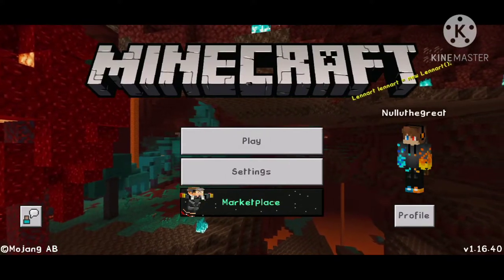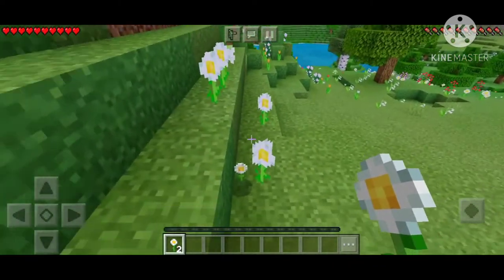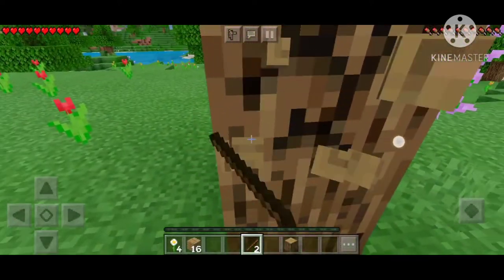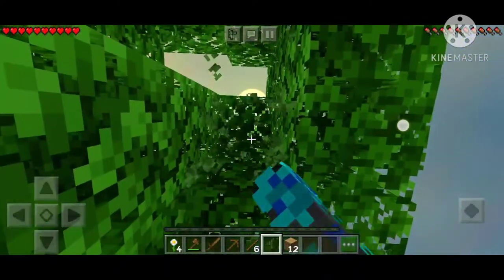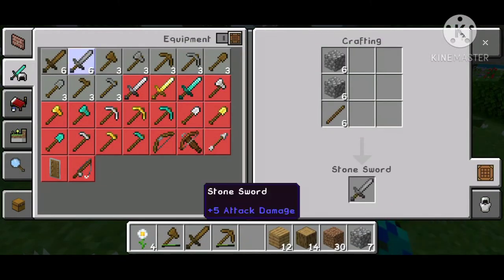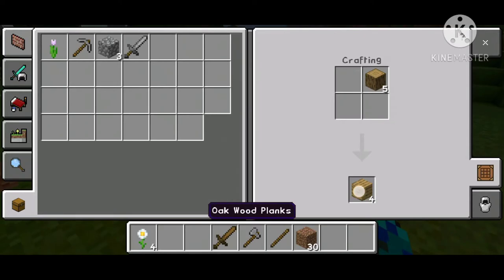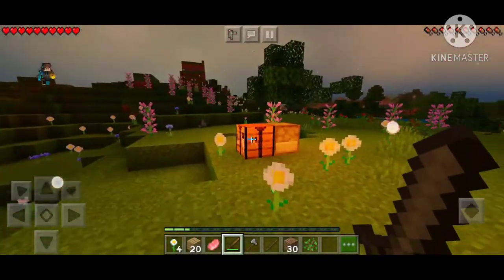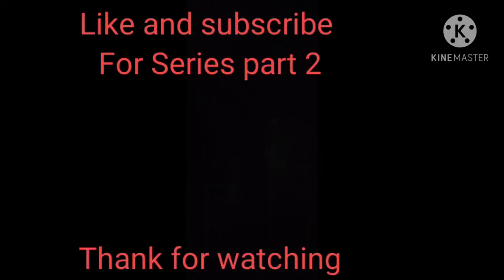Minecraft Series (S1 E1)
Video on Minecraft (First video)